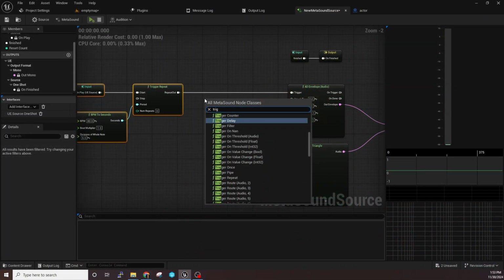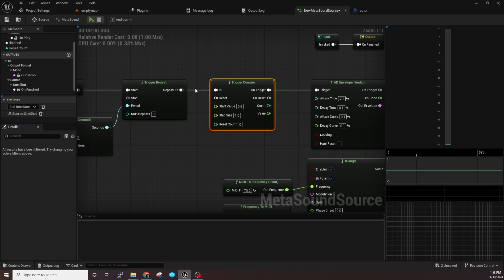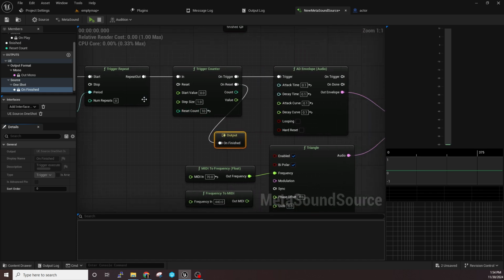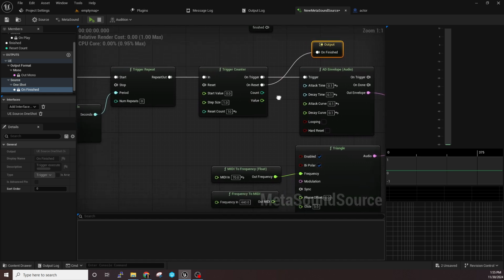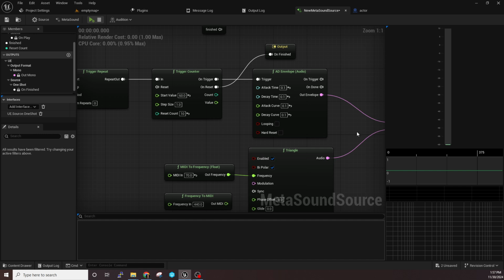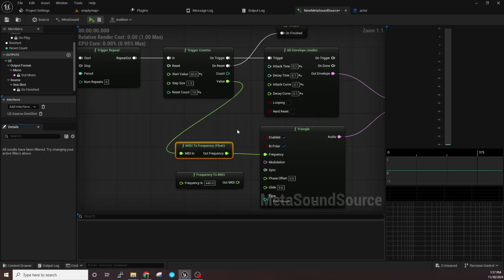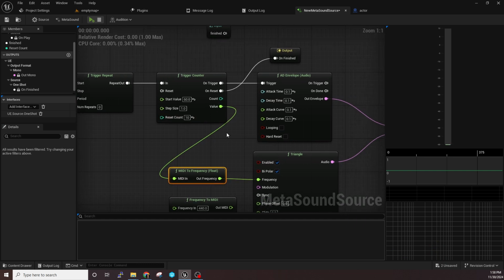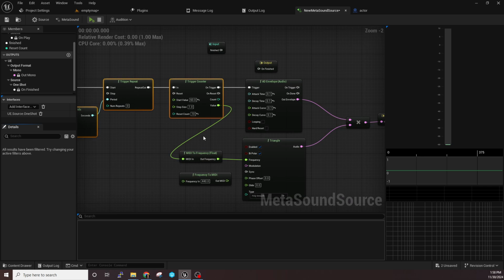UE5 MetaSounds Basics: Trigger Counter - EP6